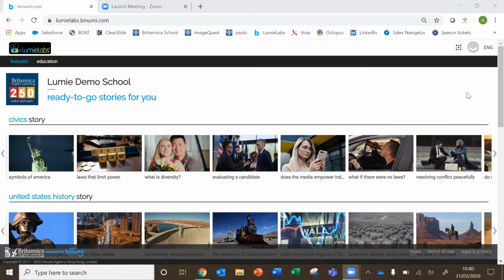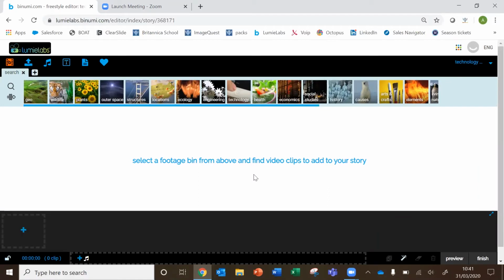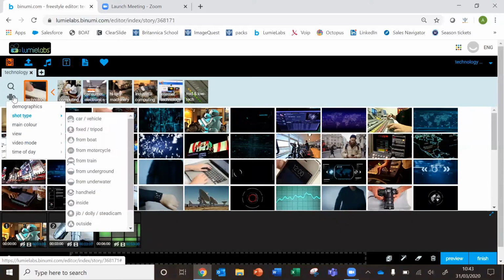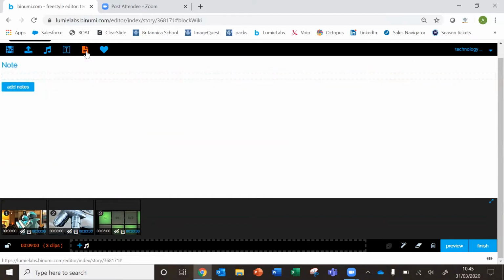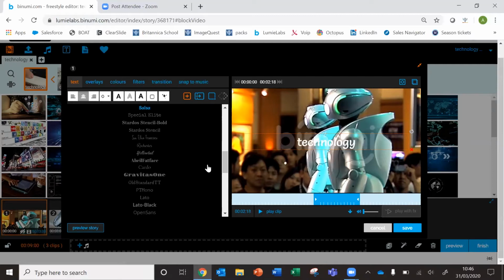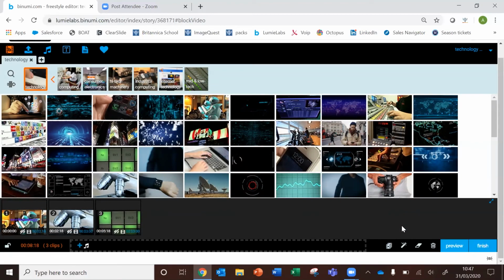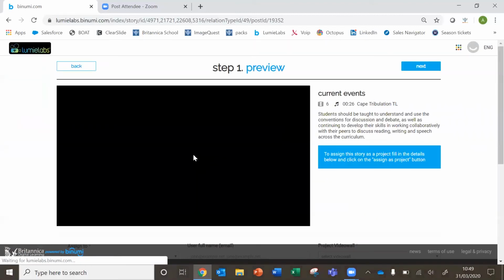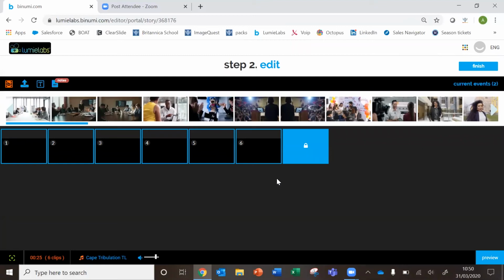Virtual Learning with LumieLabs